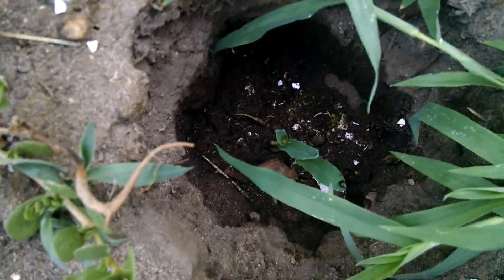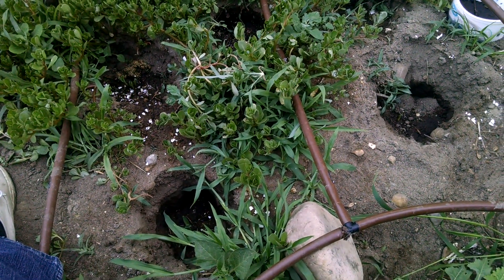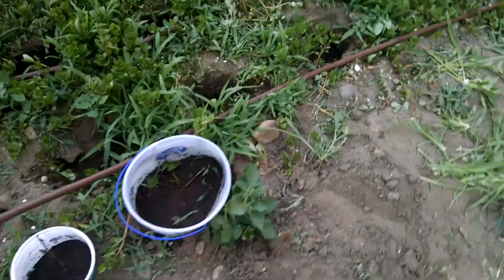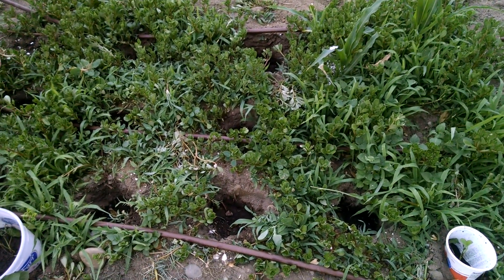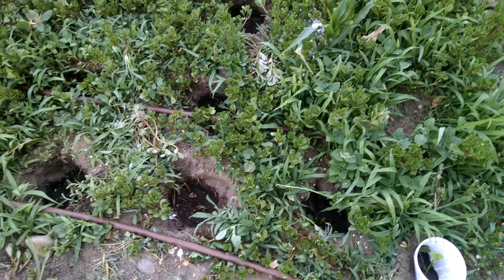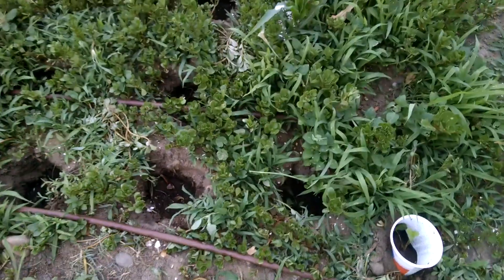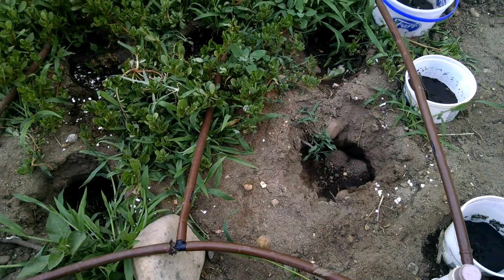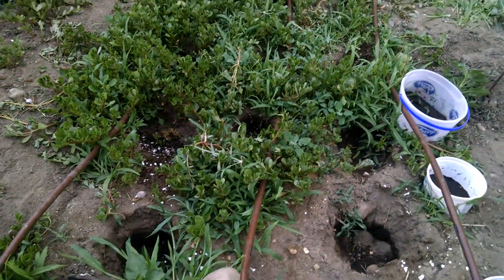Growing corn in pits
In order to keep the corn roots closer to the water, as well as cooler, I planted the 2nd batch in pits.